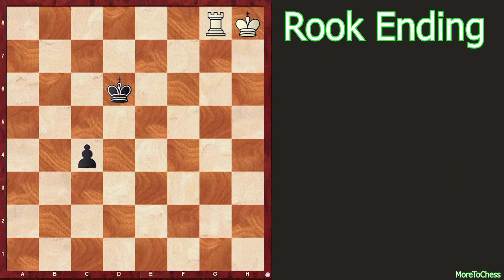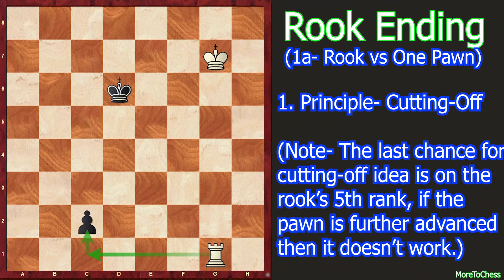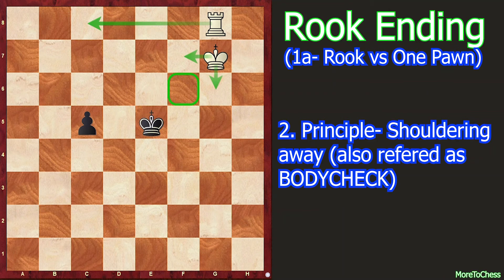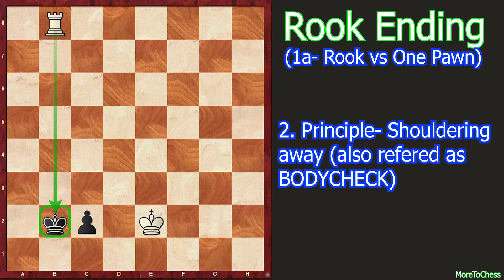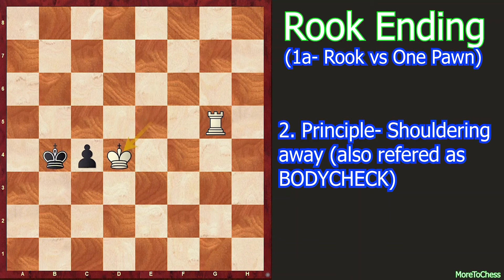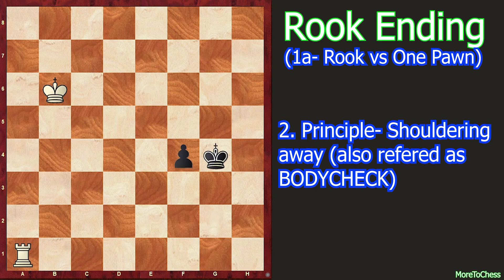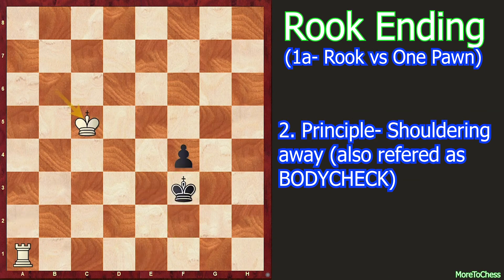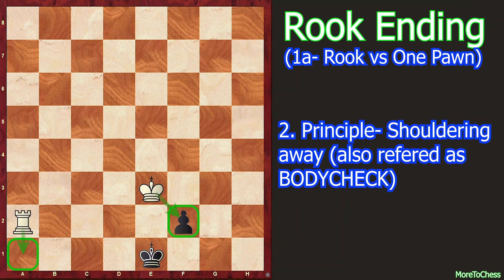Rook vs King and Pawn || All in one chess endings (Part1)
Rook vs King and Pawn || King and Rook vs King and Pawn || All in one chess endings

"All in one chess endings" series includes various important chess endgame concepts, rules, positions and many more.
In this video "All in one chess endings" series include "Rook endings" (Part 1), hope you all like it.

00:00 Introduction
00:47 Position-1
01:49 Position-2
05:28 Position-3